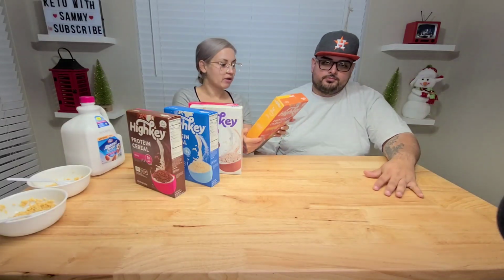✨ Receieved Our Keto Cereal ☺ 🥣